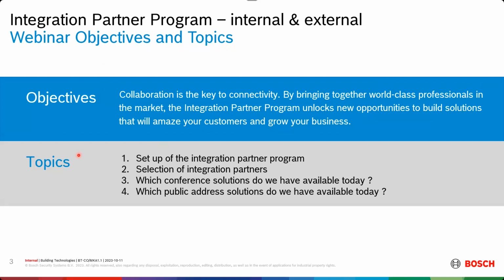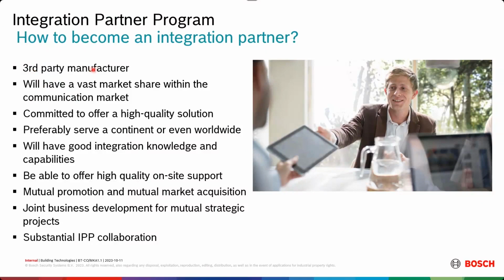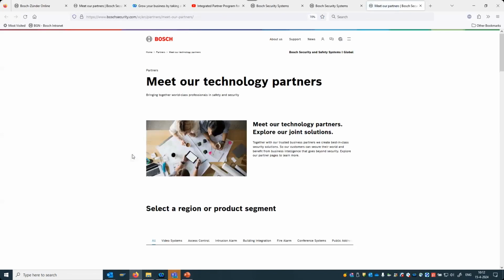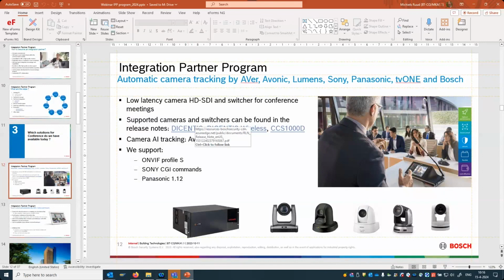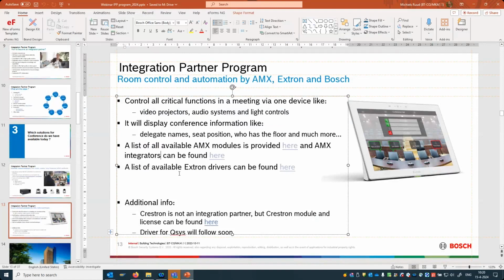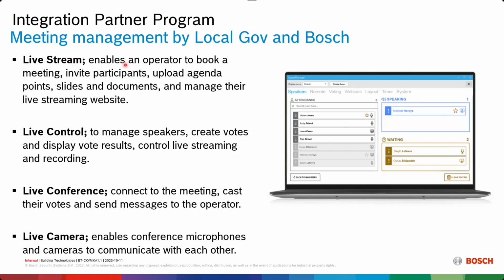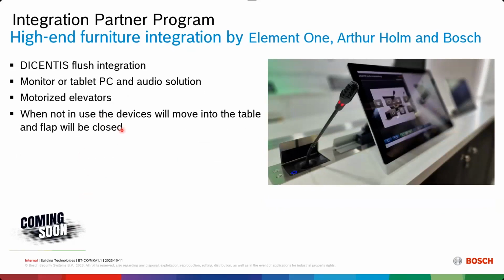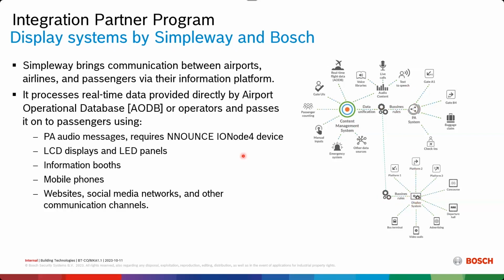Bosch solutions with Integration Partners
Find out what integrations we are working on with our partners and what integrated solutions and features will help you meet Conference and Public Address challenges in the future.